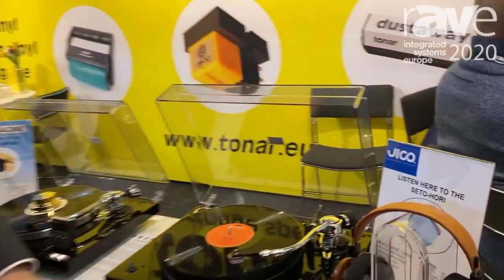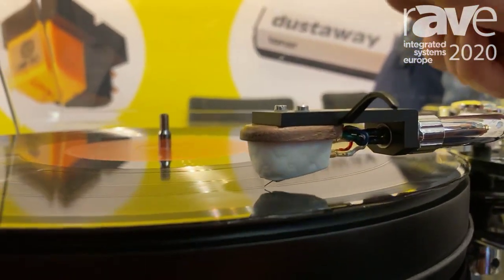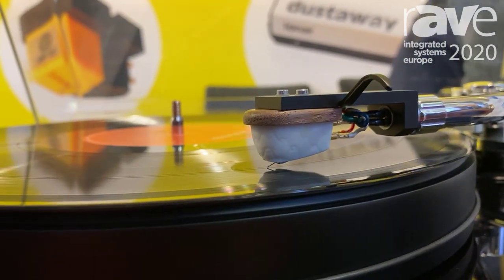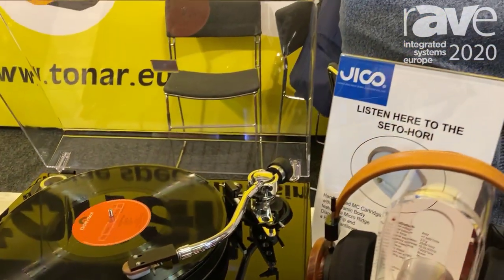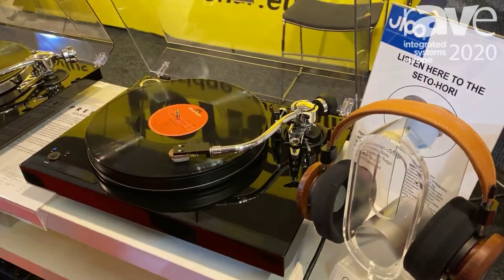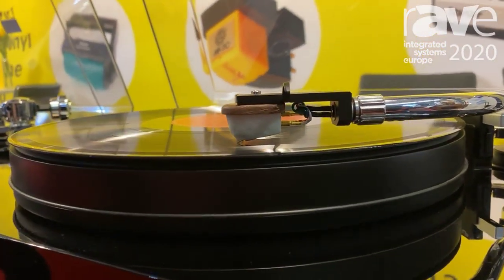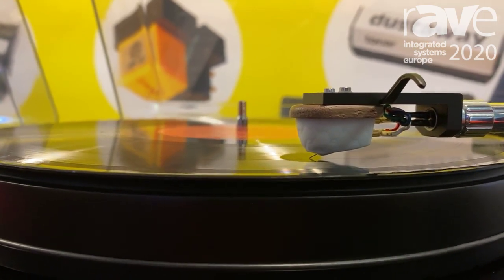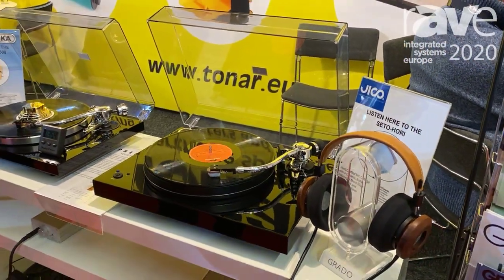ISE 2020: JICO Presents SETO-HORI Cartridge for Record Players in the Tonar & Allitone Stand